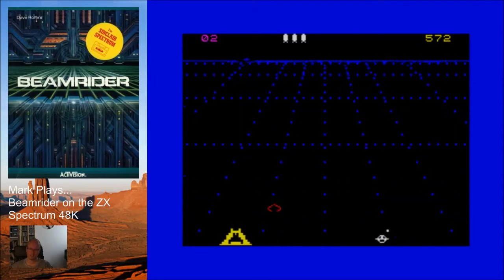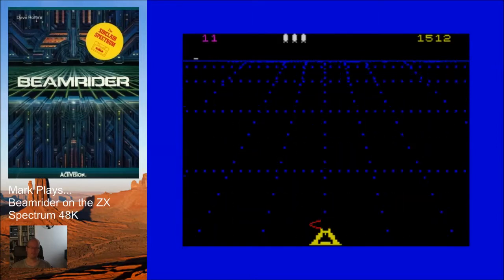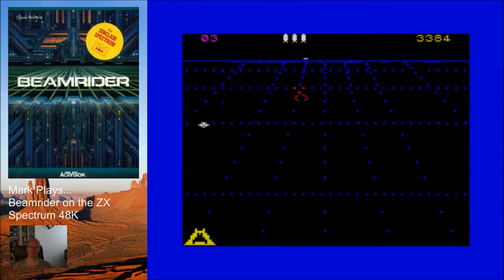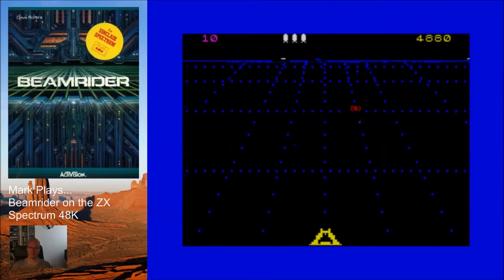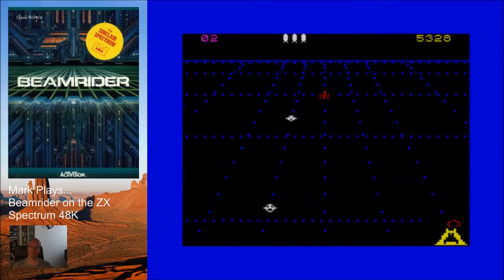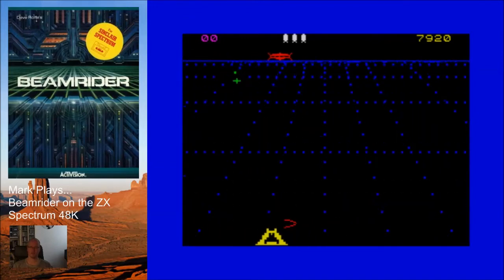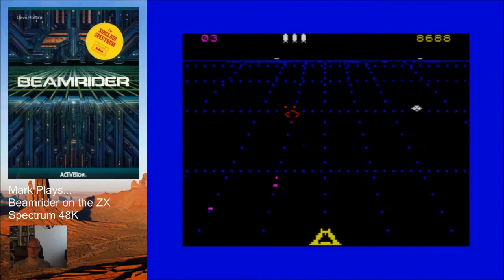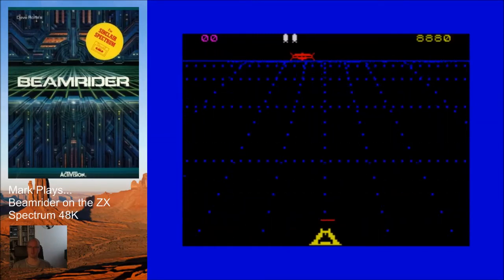Mark Plays.... Beamrider (ZX Spectrum)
Playing yet another port of this game - did a couple of other videos on the game on various other systems - but this is quite different from the rest in quite a few ways. Check out the video and see what I think of it and how I fared.